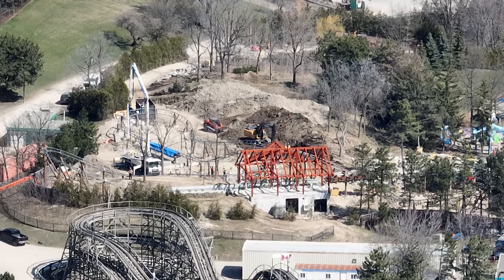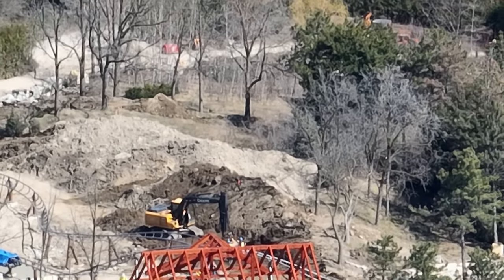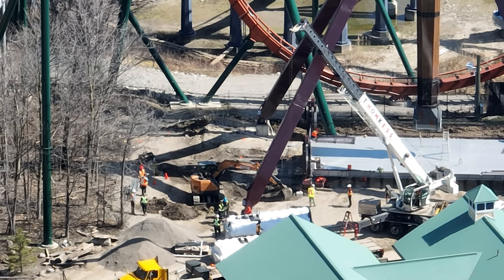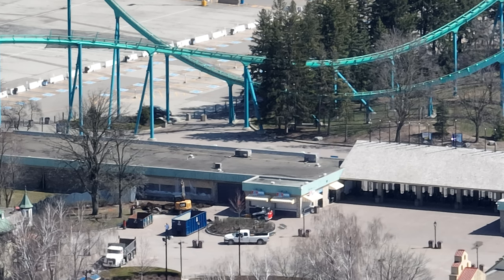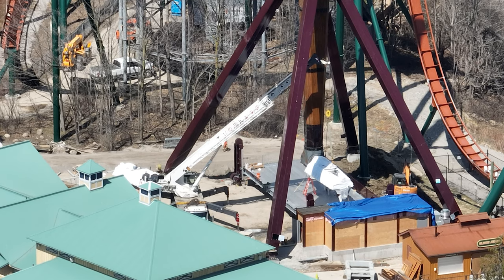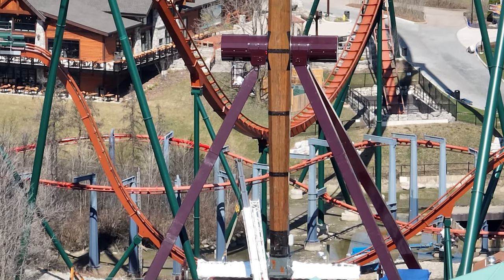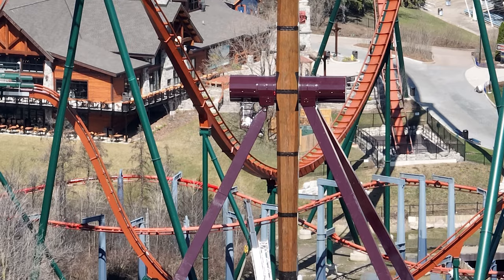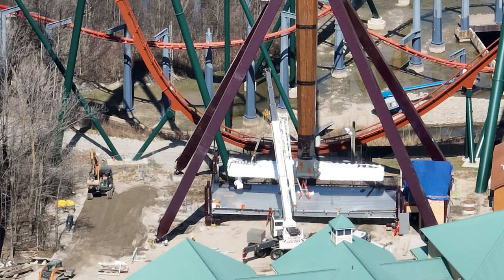Canada's Wonderland Two New Rides Completed